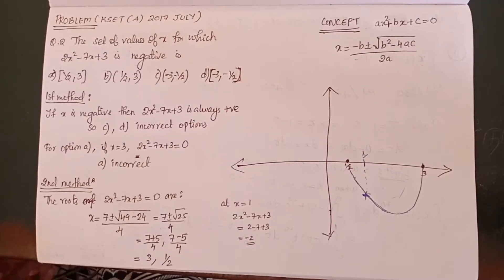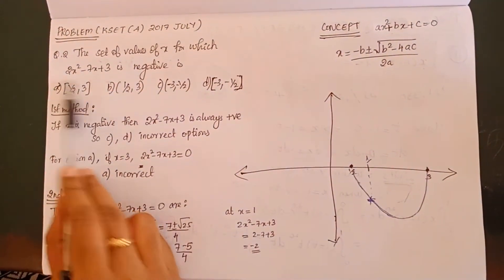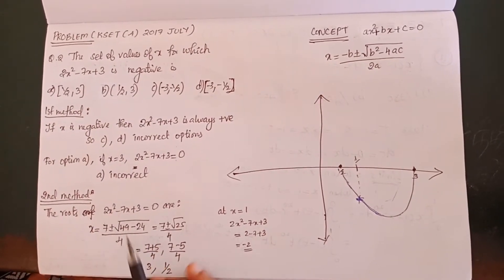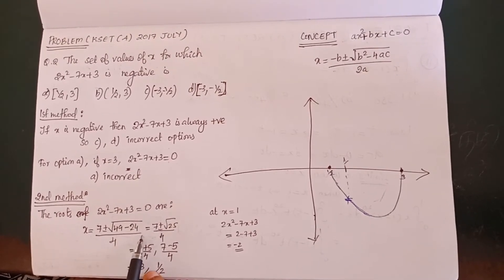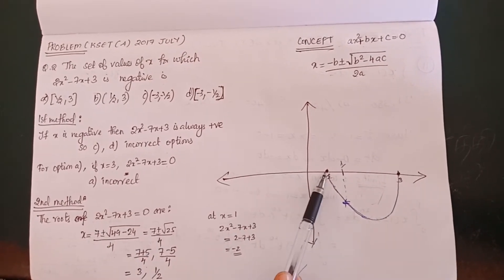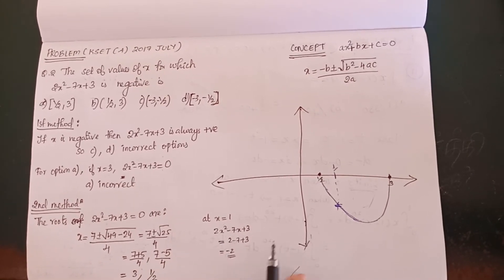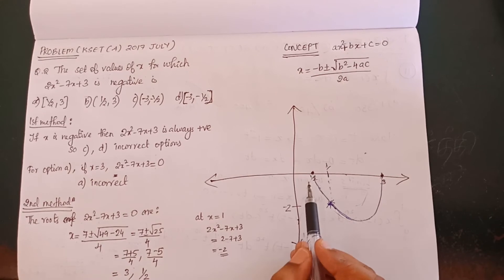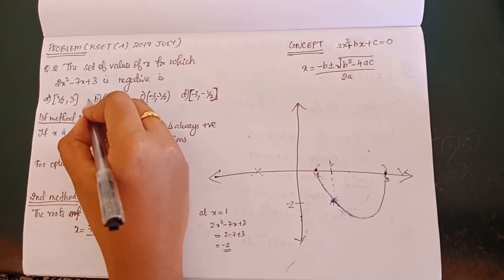Kerala Set Exam July 2017 Mathematical science solution (in MALAYALAM)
We try to provide solutions to all previous year KSET questions for you to prepare for the upcoming KSETs.